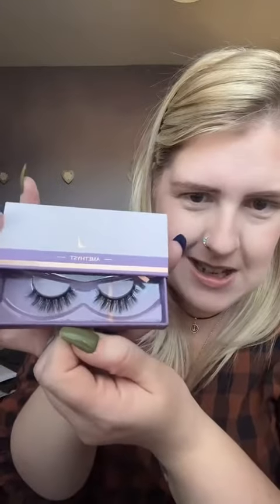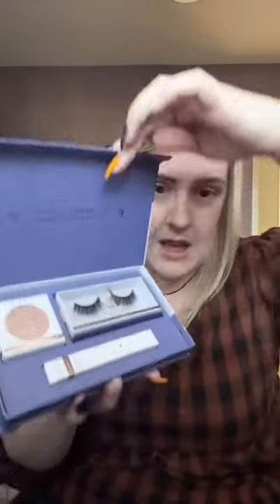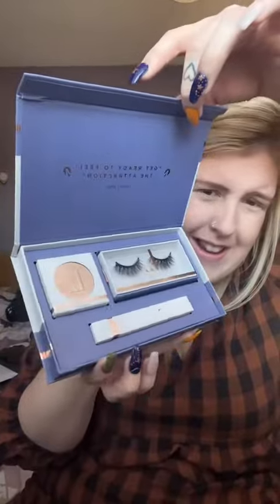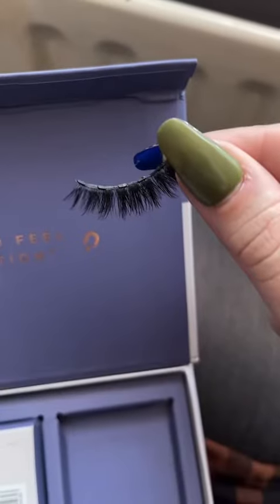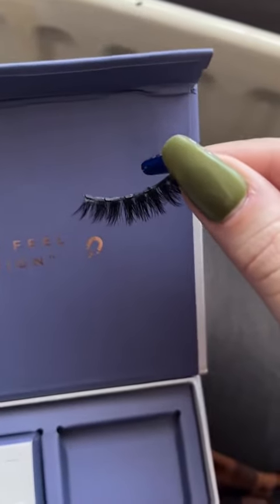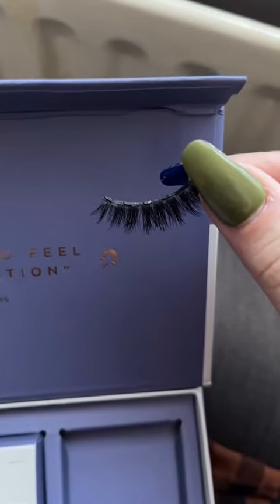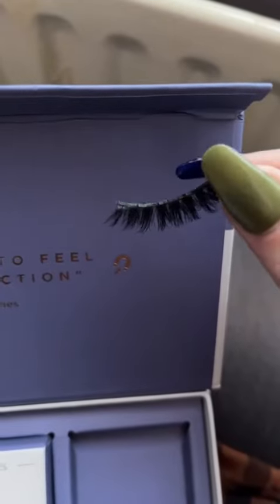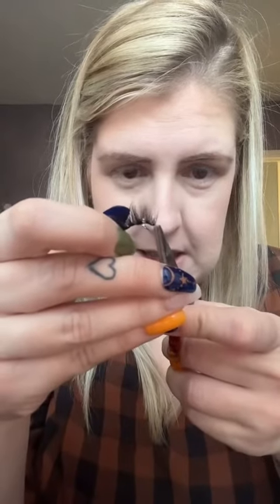What do you think of the end result ? @lolaslashes